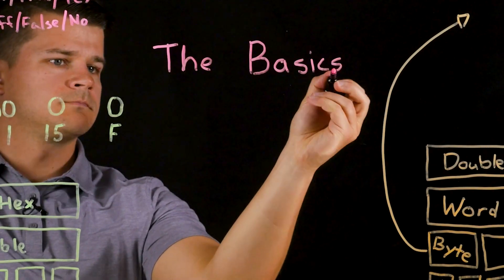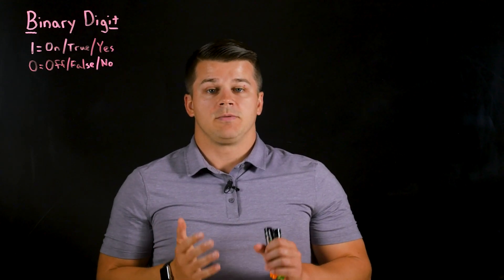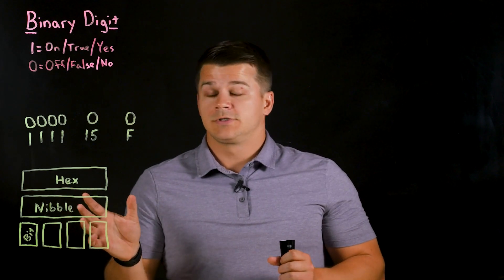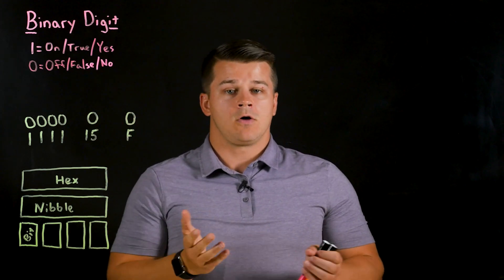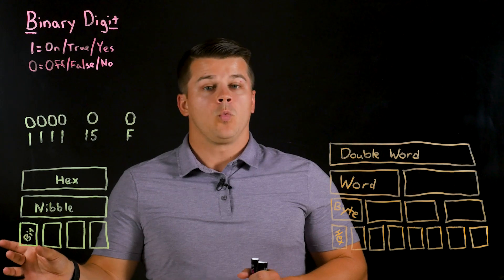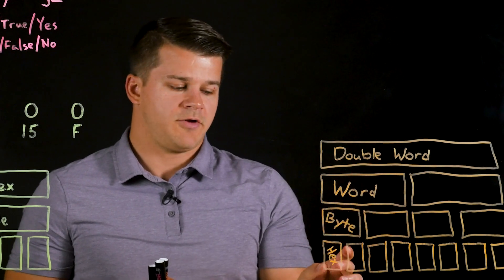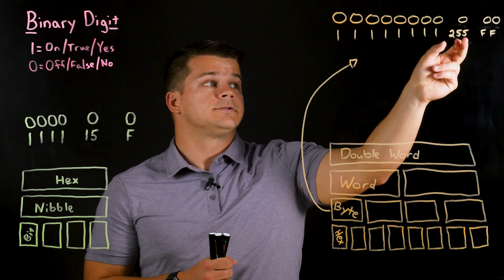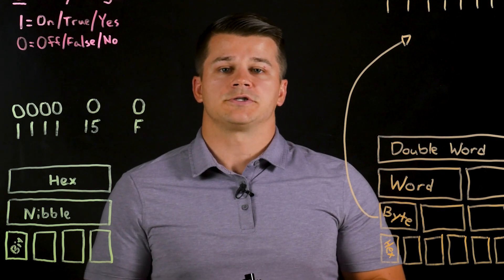How Digital Data Works - Foundations of Fieldbus Communication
Understand how computers use binary communication to send complex information. Mike talks through bits, bytes, hex, word, and double words to show how information can be packaged, creating a foundation of digital fieldbus communication. Every type of digital communication comes down to these concepts of ones and zeros that build into more and more complex packages of information.